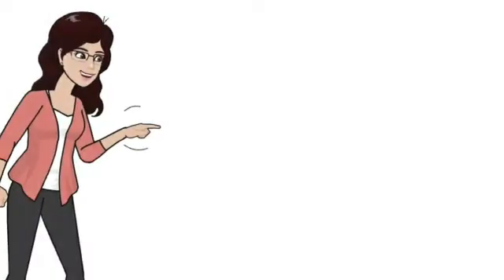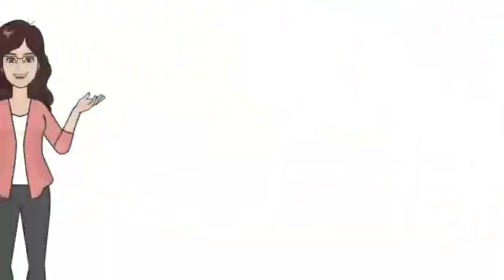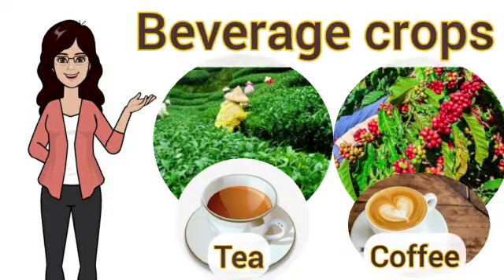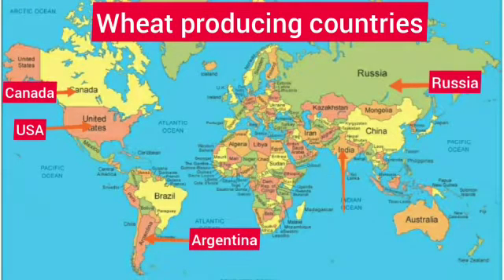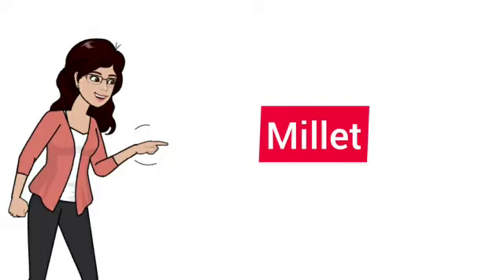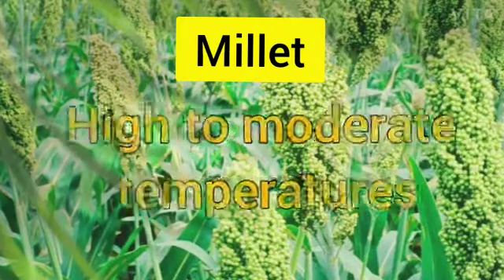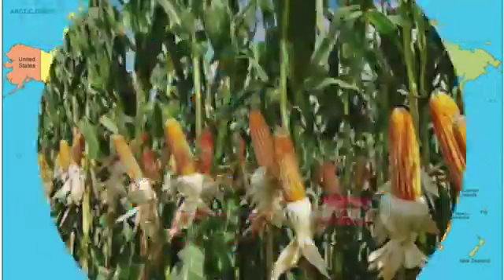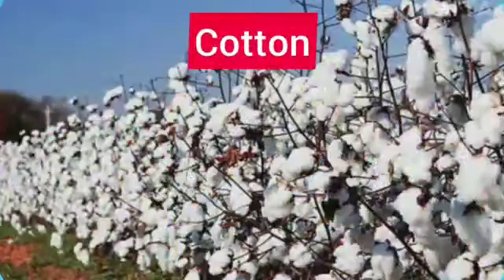How to grow Cotton Tea Coffee Rice Wheat Jute Climate and#soil requirement for the growth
Let us learn about climate and soil type required for the growth of different crops.

In my previous video, you studied about different types of farming and the crops grown. Now let us classify crops into different categories on the basis of their use.

The first one is food crops which are used as food. For example wheat, rice, maize, etc.

The second one is fiber crops which are used in industries as raw materials such as jute and cotton.

The third one is beverage crops like tea and coffee. All these crops are essential to meet our needs.

Thus there is a need to plan the agricultural activity in such a way that maximum output could be obtained. And it is possible only if we have knowledge of geographical conditions that are required for the growth of each crop. so let us know the climatic conditions and soil type required for the growth of these crops and the area where they are produced.